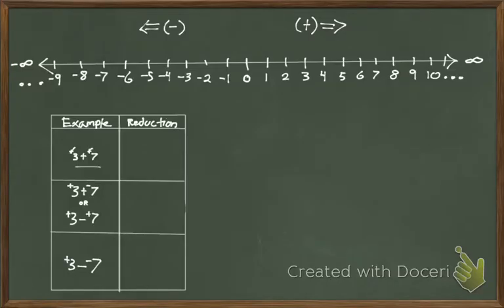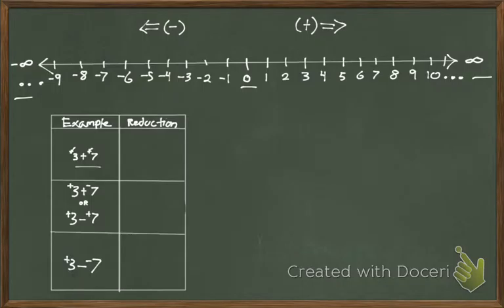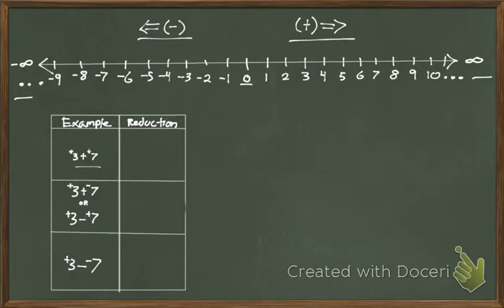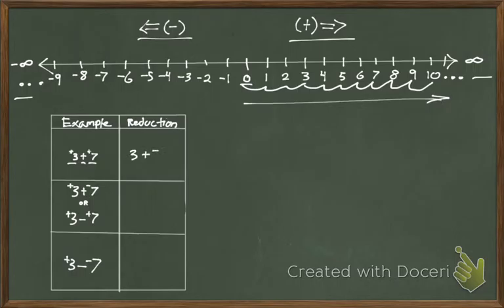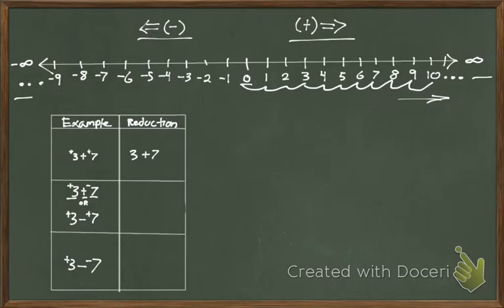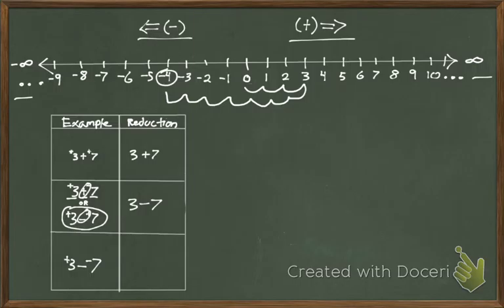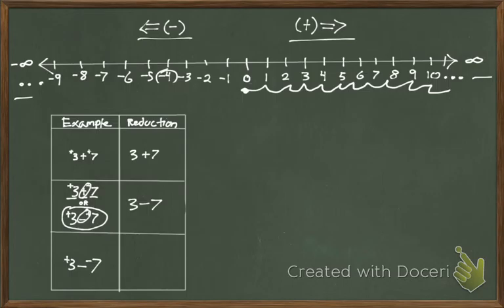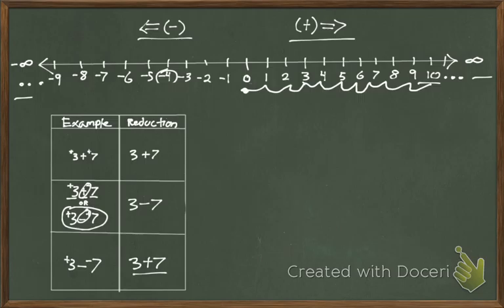1.3 Integer combination. Visualization using # line.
A few examples of how to visualize whole number addition and subtraction using a coordinate number line.